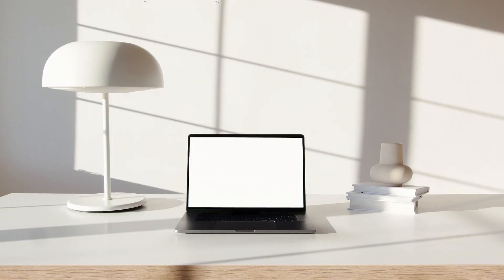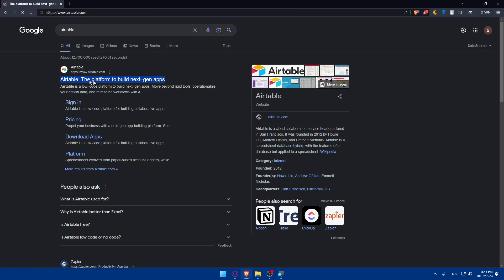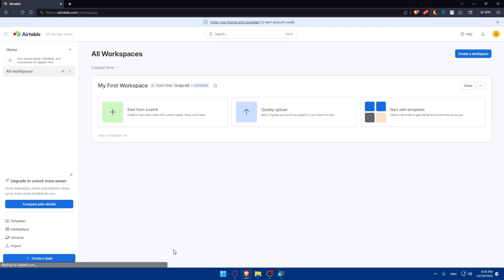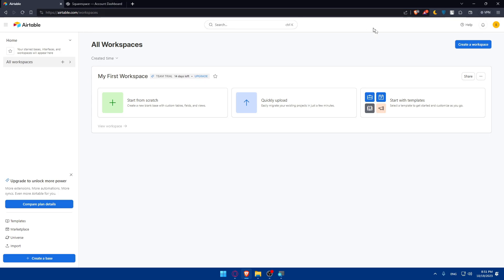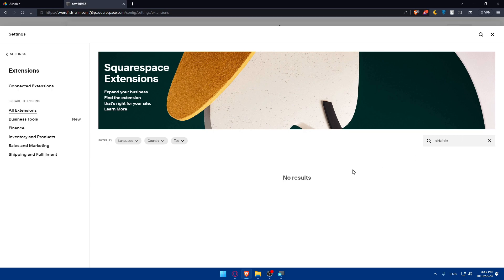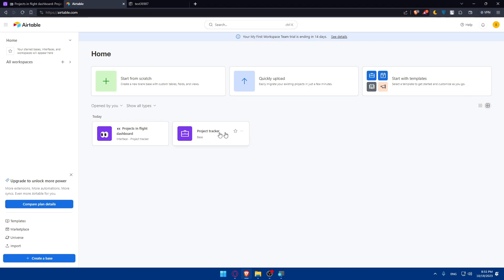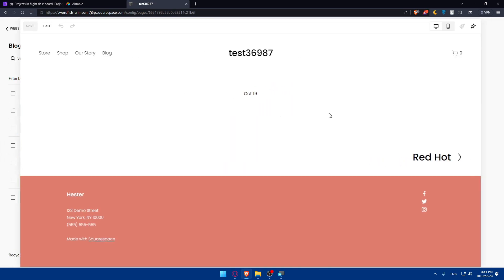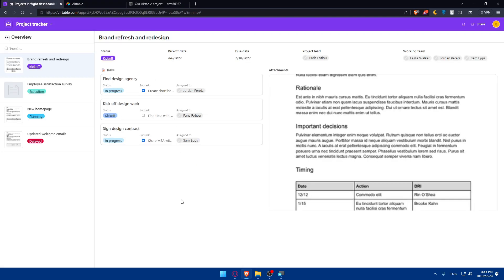How To Connect Airtable To Squarespace 2025! (Full Tutorial)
Today we talk about connect airtable to squarespace,squarespace to airtable integration,sync squarespace to airtable,sync airtable to squarespace